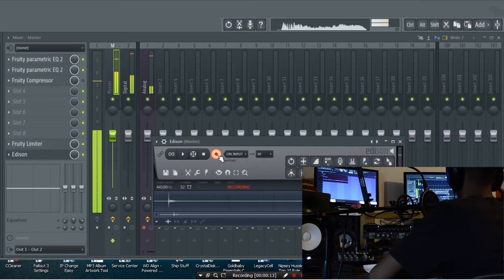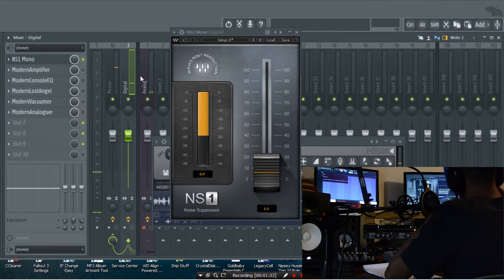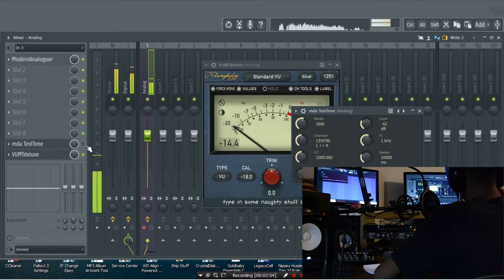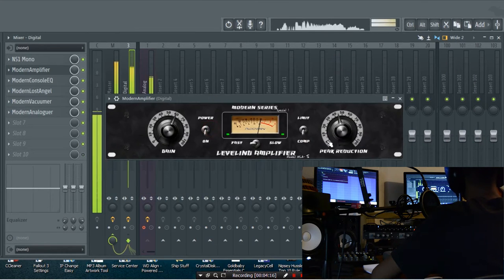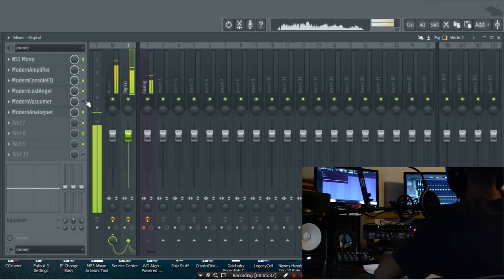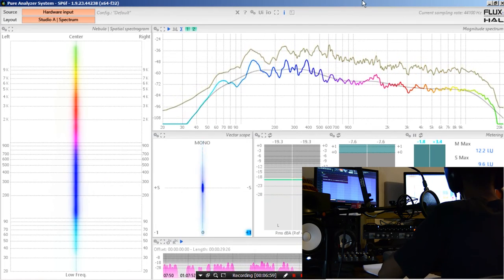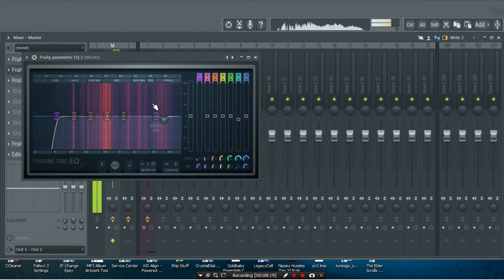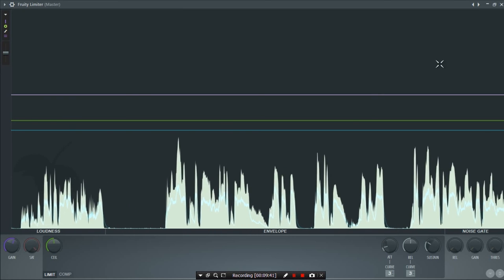How To Make Your Microphone Sound Beefy Using Free vsts ( Voiceovers, Dialog mixing)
In this video I will provide some ways to warm up a low cost microphone within your DAW using the Antress Modern Bundle.

This method has worked for me on Voice Overs and Audiobooks.
Remember to work on mic placement before adding plugins!

- FLP at 30 Likes

These VST's are only x86 btw

Gear Used:

LEEM CM-7500 Small Capsule Mic - Proel XLR - ALTO ZMX 862 Mixer - M-Audio M-Track 8 - HELLA VST's

Beefing Up Cheap Microphone's Using Free VST's